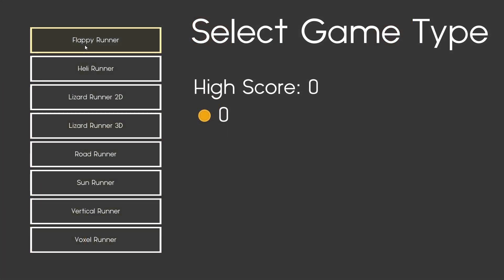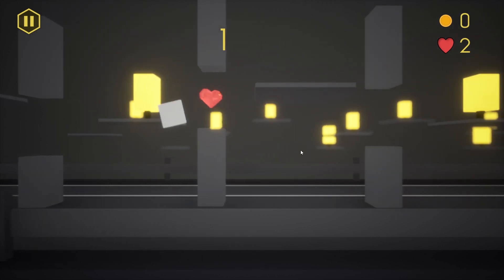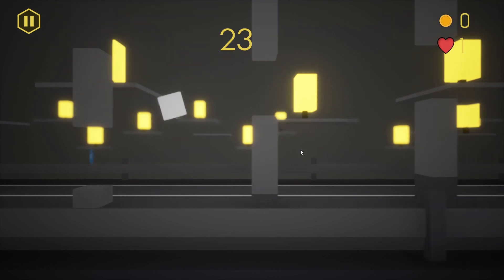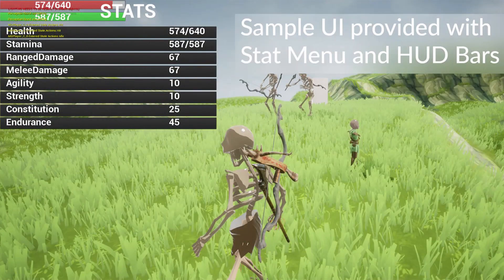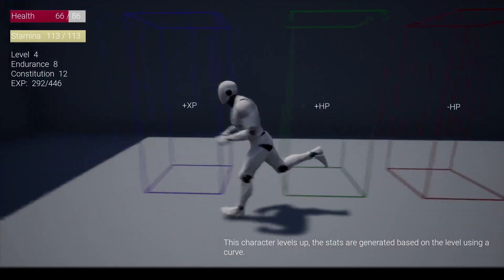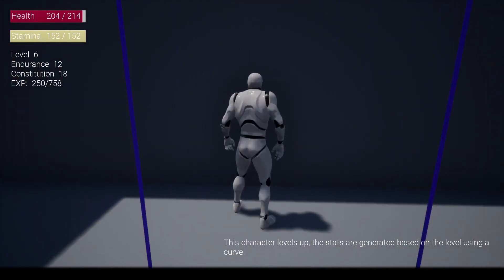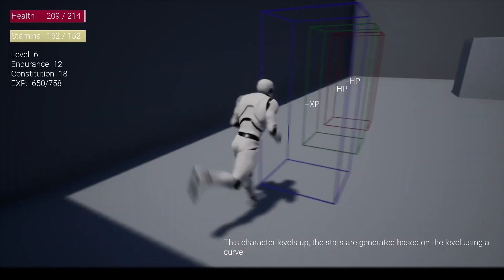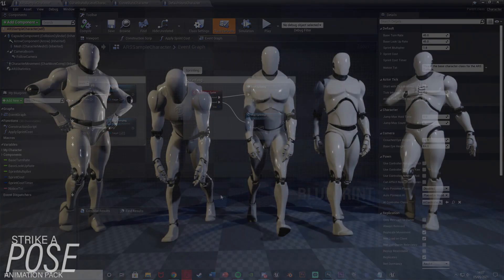Unreal Engine Free Assets | May 2021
Hey guys, in today's video, I'm going to be going over the free assets on the unreal marketplace for May 2021. This month we have access to 5 amazing different packs.

00:00 - Intro
00:32 - Endless Runner Creator
02:25 - Low Poly Style Deluxe 2 Tropical Environment
04:34 - Light Foliage
05:30 - Advanced RPG System
06:47 - Strike A Pose Animation Pack
08:42 - Outro